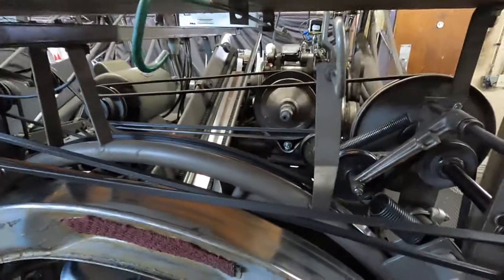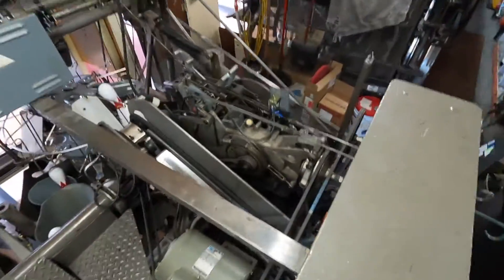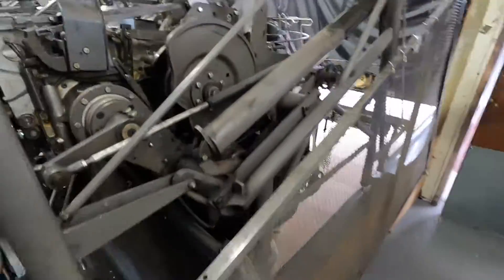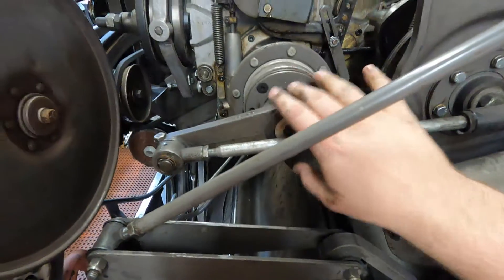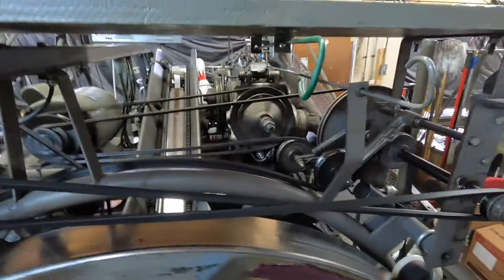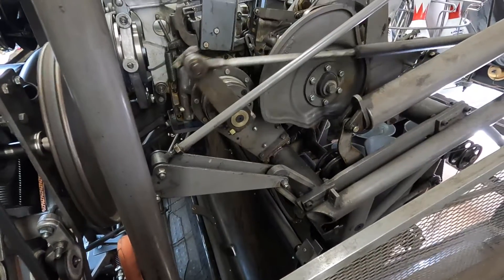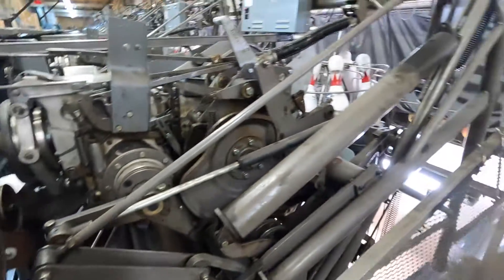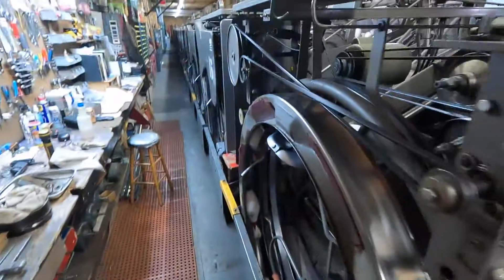Clutch Lever #9 - Brunswick Pinsetter Adjustments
Today I will show you how to obtain the proper adjustment of the Gearbox Clutch Lever on Brunswick A, A-2, and Jetback Pinsetters

Based in Western Colorado

I’m available for hire to travel to your center to help with any issues you may have